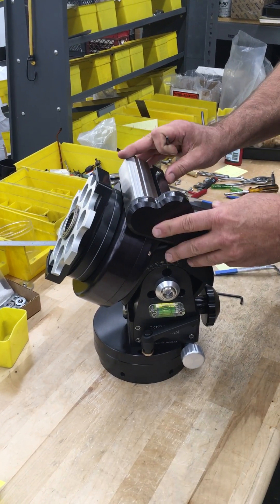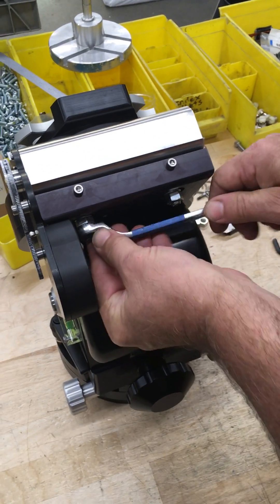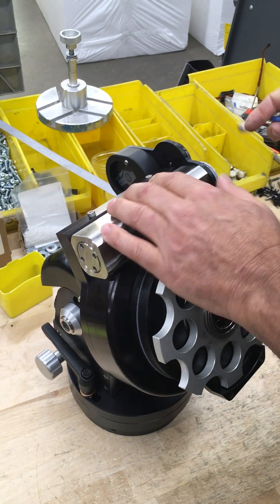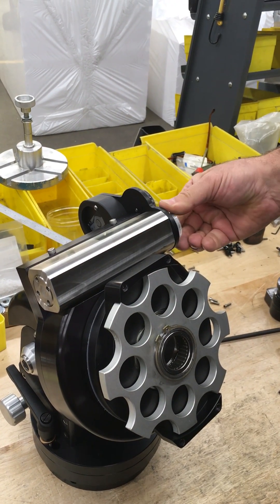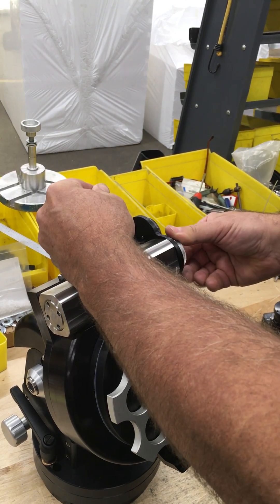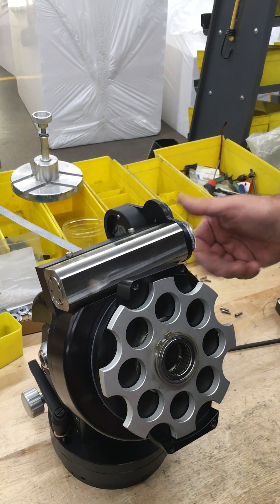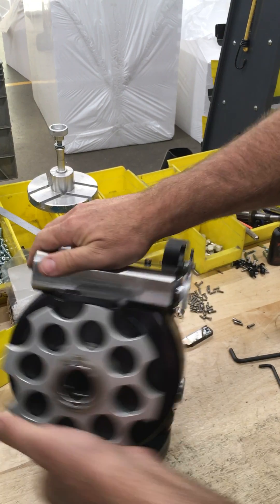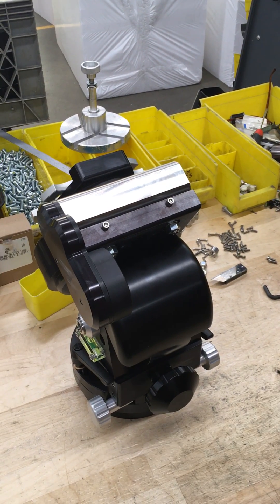Titan / G11GT worm adjustment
How to set the worm to worm gear mesh